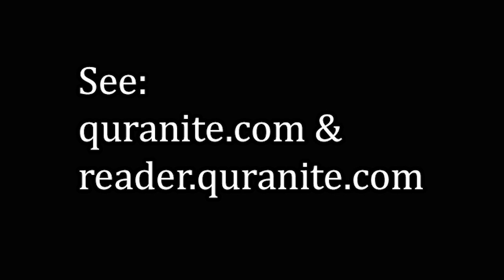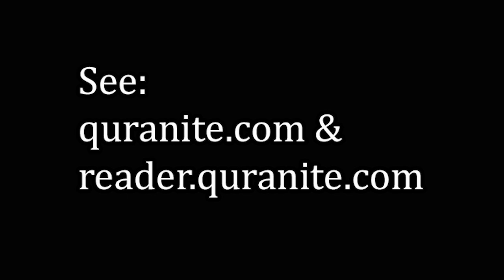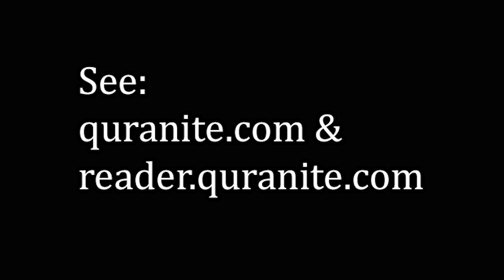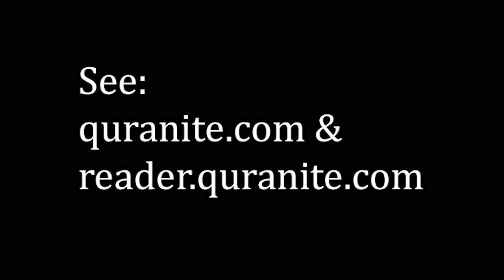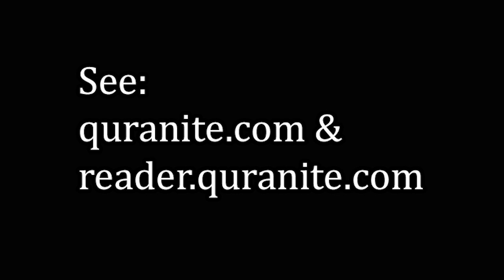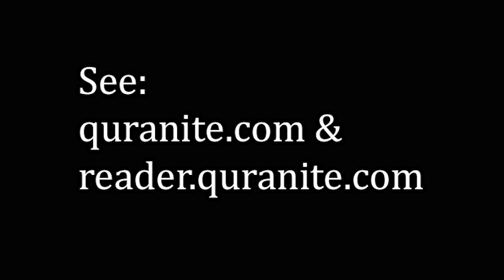When The Earth Is Shaken: Surah 56 With Exposition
I am reposting this (which was first made a few years ago) in order to make up the full complement of surahs between 50 and 114. It uses the first edition (2017) of The Qur'an: A Complete Revelation. However, the changes to the translation itself are minimal, and the points I make in the commentary still hold.

SOLUTIONS:

• ṣalāt and zakāt
• mysterious letters (al ḥurūf al muqaṭṭaʿāt)
• jinn, etc

See Articles I, II, III, in the Appendix to both books.

THE QUR’AN claims to be a complete revelation to mankind from the creator of the heavens and the earth.
Traditionalist Islam, while paying lip service to the Qur’an, is predicated chiefly upon other texts — the aḥādīth — and interpretations and schools of thought derived from the same, the result of which is an ossified and increasingly discredited cultural narrative.

SAM GERRANS is an English writer and independent thinker with backgrounds in languages, media, strategic communications, and technologies. He is driven by commitment to ultimate meaning and focused on authentic approaches to revelation and Realpolitik. Whereas most translations and expositions of the Qur’an assume Traditionalist Islam’s conclusions, his principal work The Qur’an: A Complete Revelation is built upon a system of hermeneutics in which preference is given to definitions originating in the Qur’an itself and to values derived by processes of pan-textual analysis. Values for key terms thus demonstrated are enforced across the text and documented.

While The Qur’an: A Complete Revelation exposes unambiguous tensions between Traditionalist Islam and the book that religion claims as its foundational scripture, that result was not Gerrans’ motivation for writing it. Sam Gerrans believes in God and accepts the veracity of the Qur’an. His identification of Traditionalist Islam’s preoccupations as a usurping narrative is a function of his process of due diligence upon the contents of the Qur’an rather than his primary interest.

The motivation driving The Qur’an: A Complete Revelation was to provide a textual corpus in the English language which could supply a legitimate formal basis for his principal objective which is described now in full in his book The God Protocol.
The God Protocol identifies that mechanism in the Qur’an by which miscreant ruling elites of the past were made accountable before God and applies the same principle to the worldwide ruling elite of today.